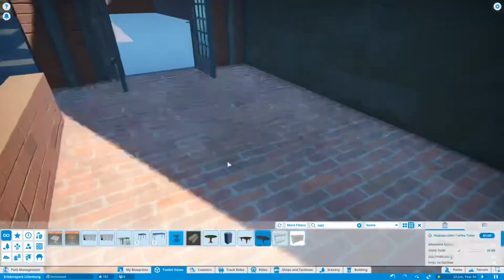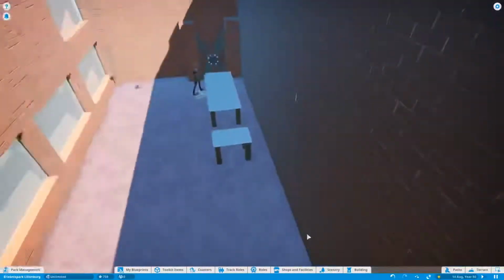RoterBlitz Station, Restaurant and Façade | Erlebnispark Lilienburg | Planet Coaster Series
Welcome to the second episode of a new Planet Coaster series on my channel, Erlebnispark Lilienburg. This traditional German theme park is inspired by Tripsdrill and features a Gerstlauer Infinity Coaster, which I build around in this video! I hope you enjoy!

0:00 Cinematic Intro
0:18 Timelapse